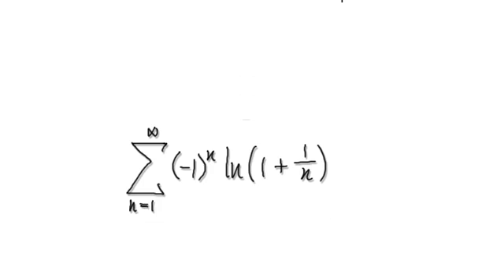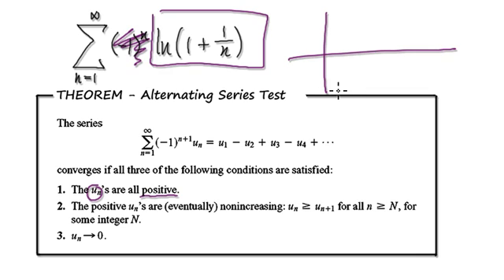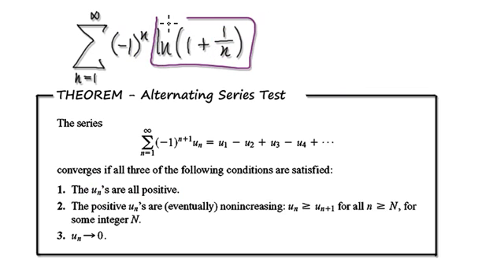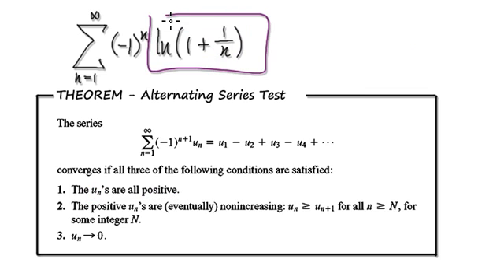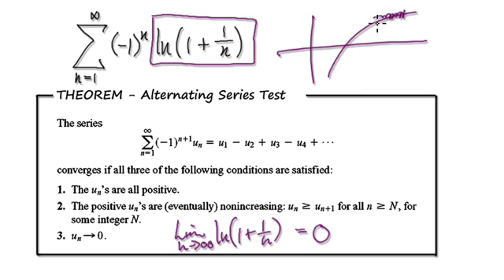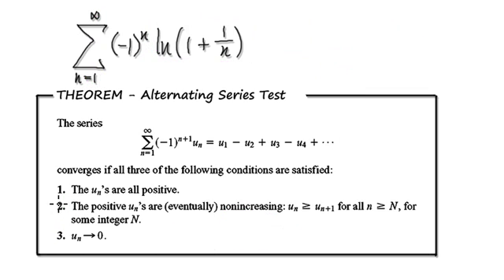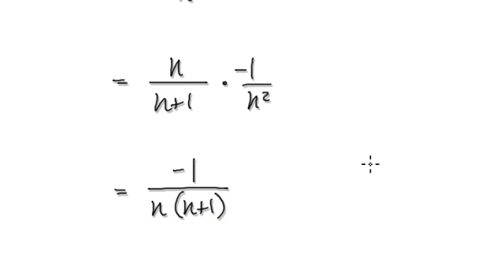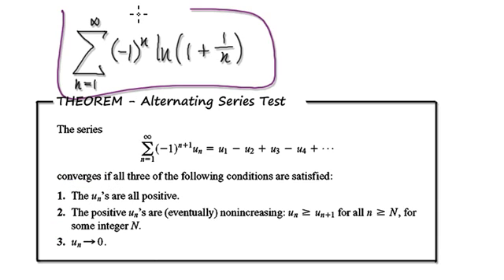Video 2685 - Convergence test for infinite series - ln(1+1/n) - Practice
Convergence test for infinite series - ln(1+1/n)